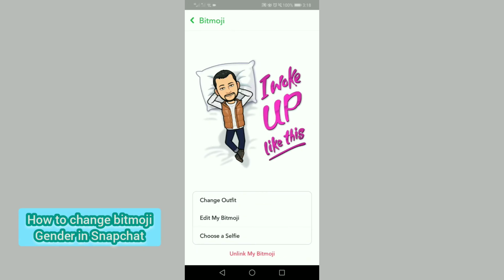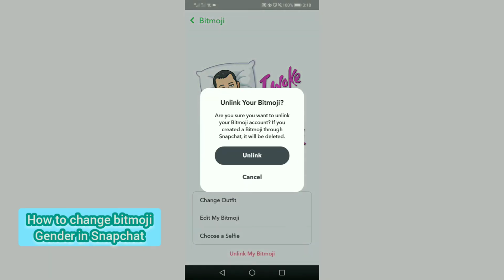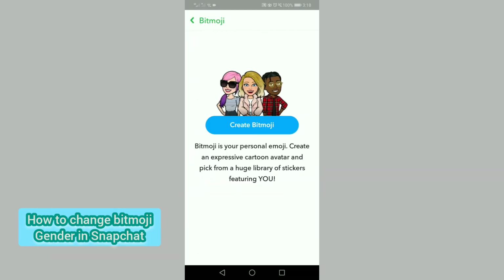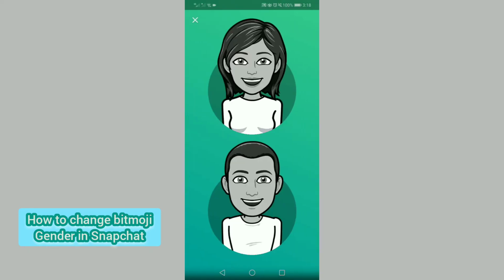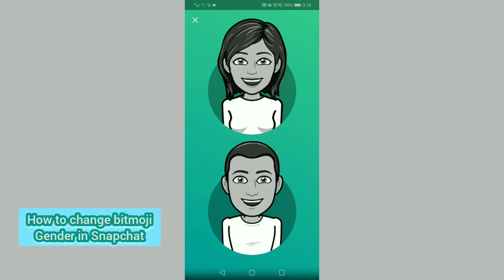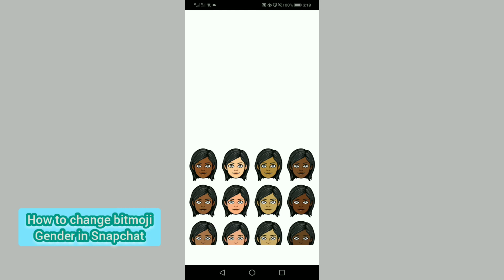How to change bitmoji gender in snapchat 2022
How to change bitmoji gender in snapchat
Snapchat tutorial
Snapchat beginner's guide